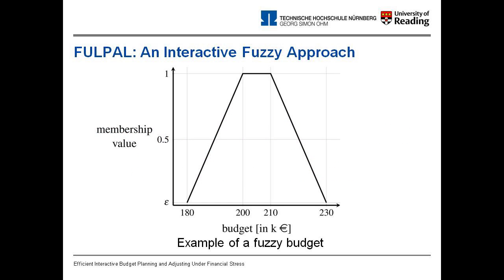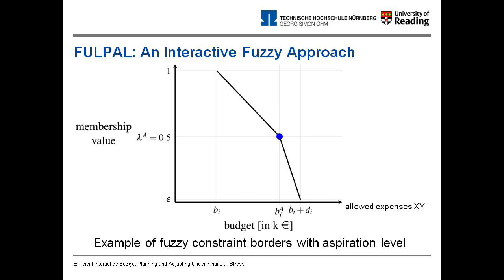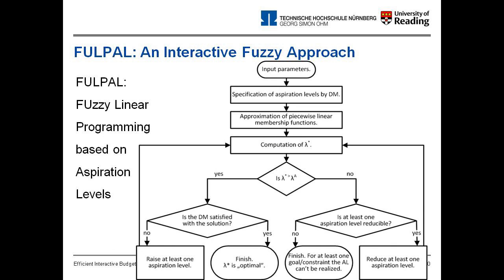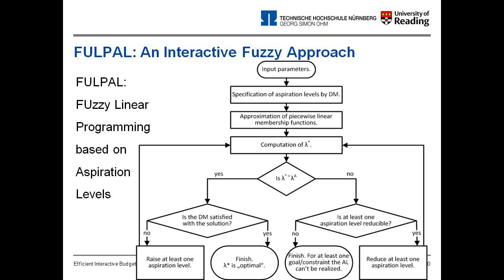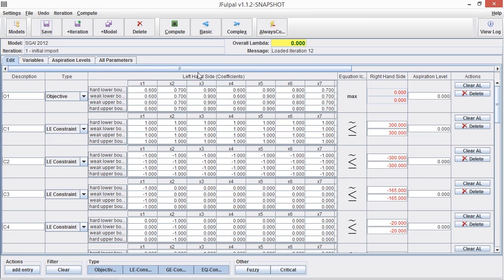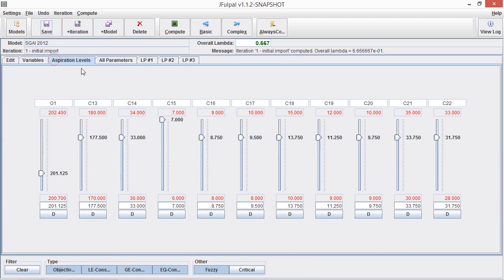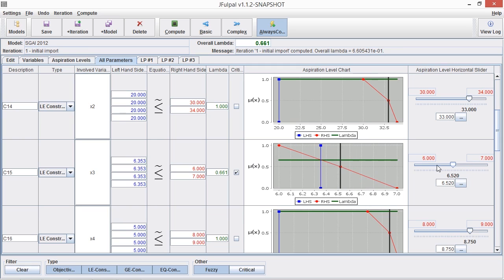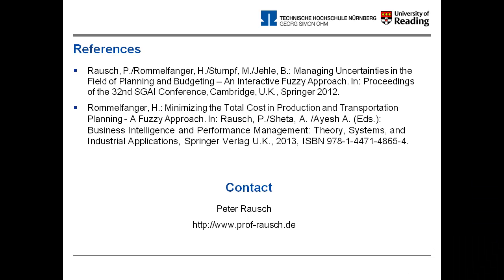jFULPAL Demo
This video shows a demonstration of jFULPAL - the java-implementation of the FULPAL approach (FUzzy Linear Programming based on Aspiration Levels)